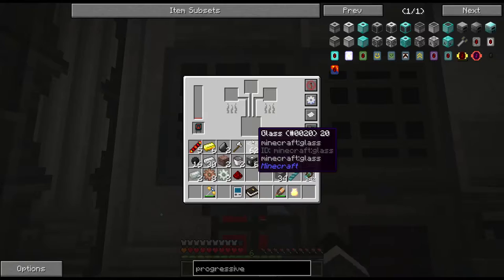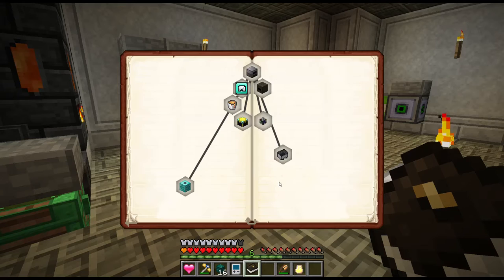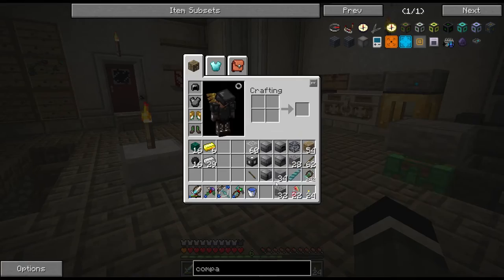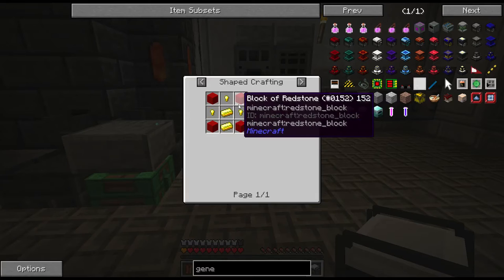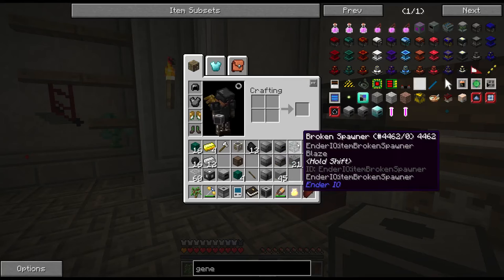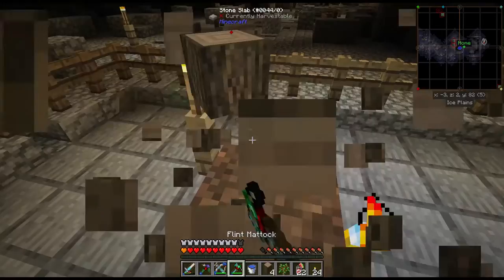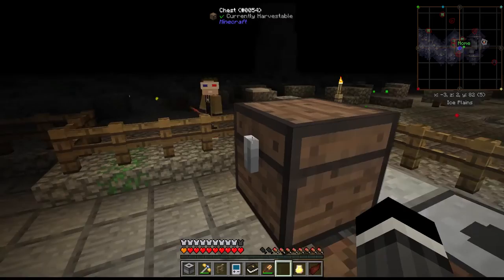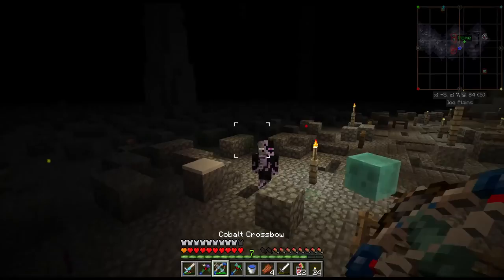Obscurity Minecraft Modpack - E17 - Machines and Automation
Obscurity by Snowshock35 and JohnnyMobbins is the winner of the Jampacked II modpack making contest from the Feed the Beast team. This pack banishes us to the deep dark dimension as the Earth itself has become trapped within a compressed dimension! Our mission is nothing less than finding and restoring the world itself!

The pack is available on both the FTB and Curse Voice launchers.

Pack Description:
Welcome to Obscurity!

Obscurity is the first modification package by SnowShock & JohnnyMobbins. Created for Jampacked II, this lightweight, highly configured and aesthetically pleasing pack introduces a new level of survival where the darkness is the enemy and light is key to your survival. So what are you waiting for? Enter Obscurity and begin the journey to defeat the darkness and evil undead within the shadows. Good luck, the world's survival lies within your hands...